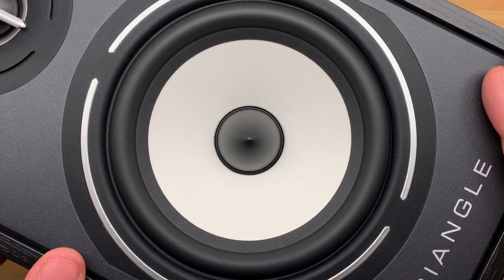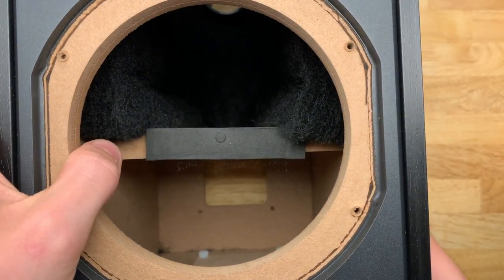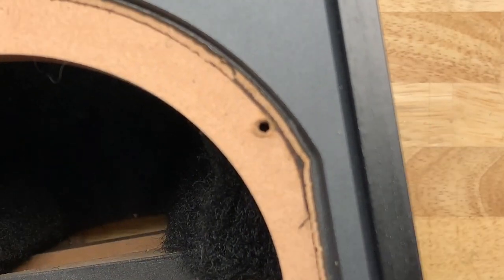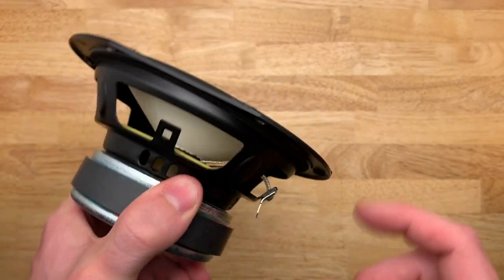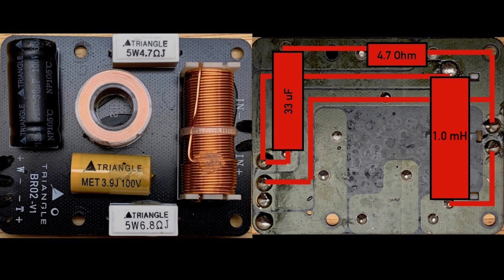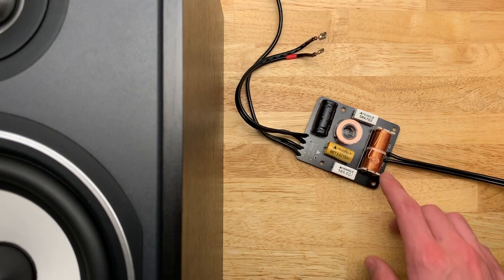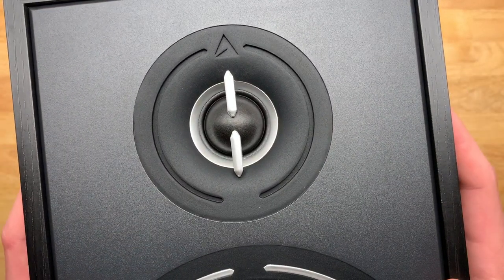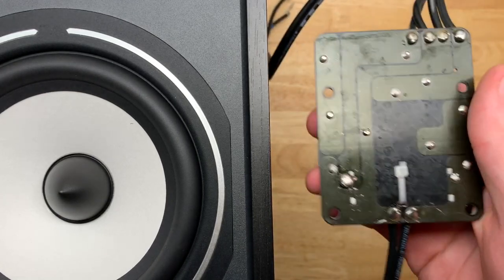Triangle Borea BR02 - Review and Analysis with Schematic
The Triangle Borea BR02’s are some of the smoothest speakers I’ve ever heard. They take any song and make it soft and easy to listen to. They seem to be more well suited to a relaxing evening with wine and guests as opposed to a New Years party. These are not speakers that will blow you away with power or initial “wow factor”, however, they’re dignified quality makes them more enjoyable to listen to for extended sessions in my opinion.

When it comes down to it, I think these speakers are easily worth the asking price.

Time Stamps:
External Design - 0:56
Internal Design - 3:00
Woofer and Tweeter- 8:20
Crossover - 10:55
Crossover Upgrade - 15:00
Sound Quality - 17:00
Pros Cons/Final Thoughts - 18:57